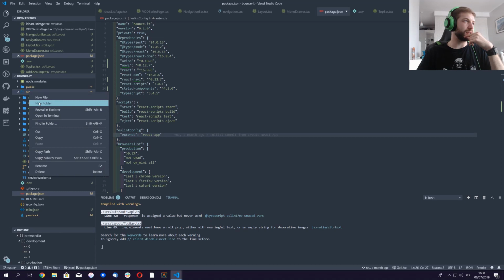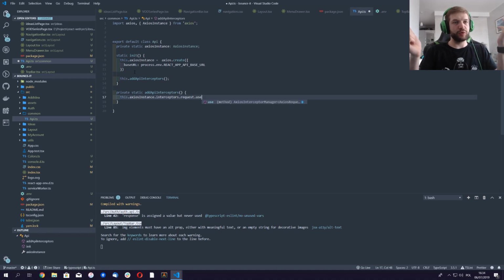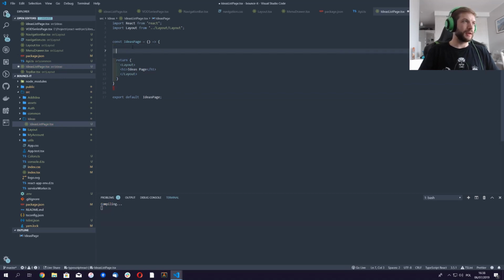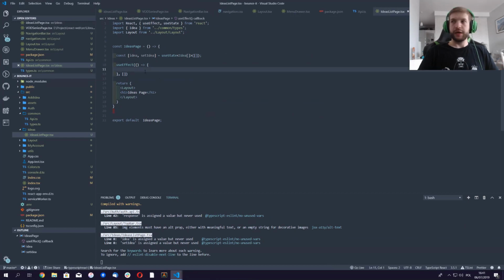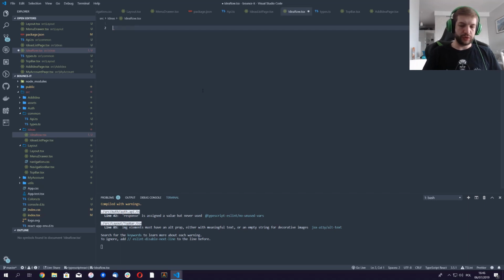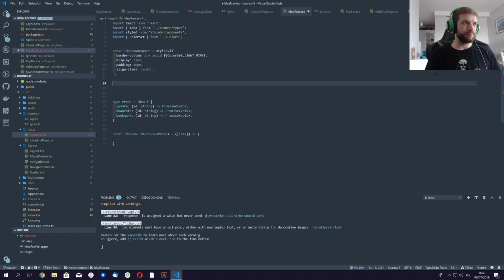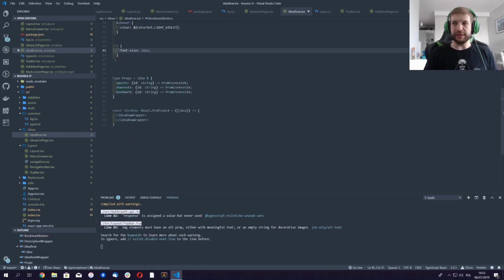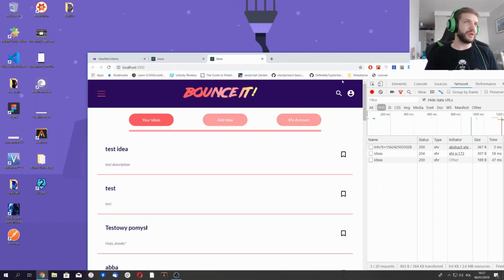IdeasApp ReactJS, TypeScript #11 IdeasList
Hello! In this new series, we will create a real application that helps you share the ideas that you have. In this episode, we will fetch the ideas from the API using React Hooks. TypeScript and Axios.

ignore

web design
html
web development
css
html5
css3
es6
programming
basics
tutorial
javascript
media queries
website from scratch
html css
web developer
How to